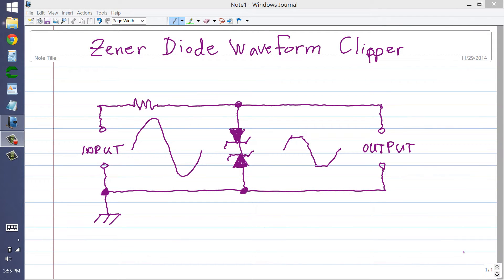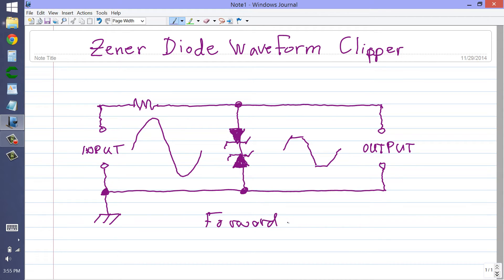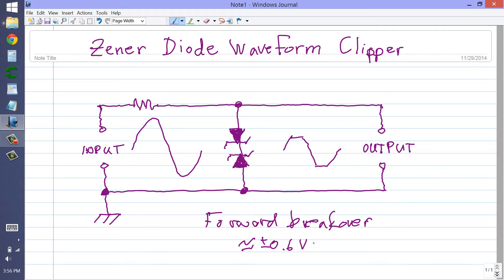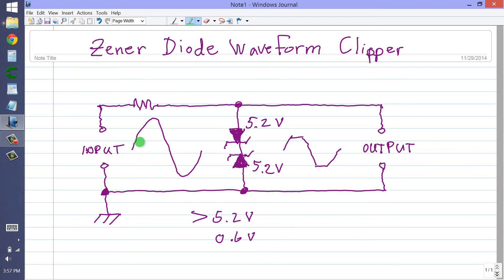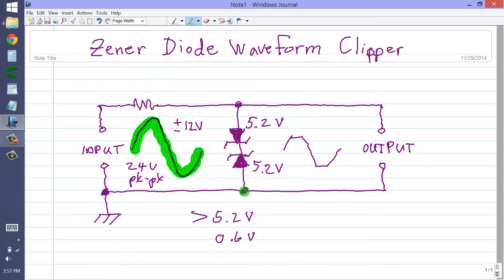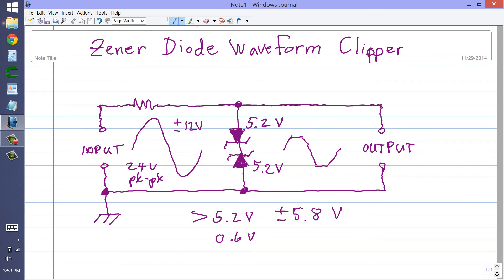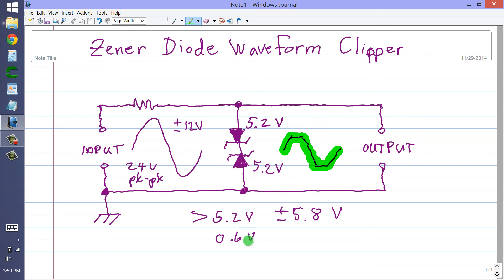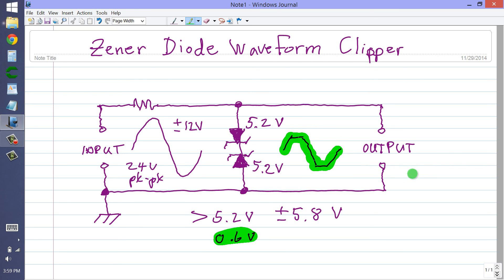Zener Diode Waveform Clipper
Zener diodes can clip (limit) AC voltage peaks.